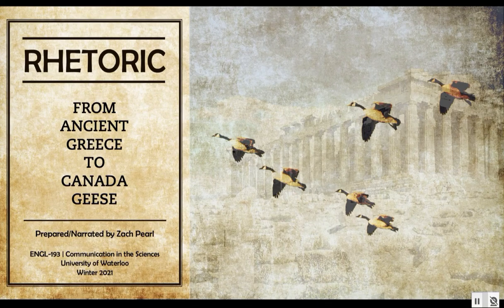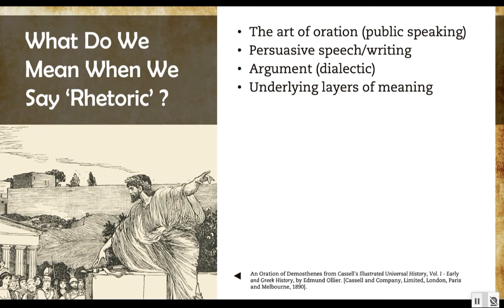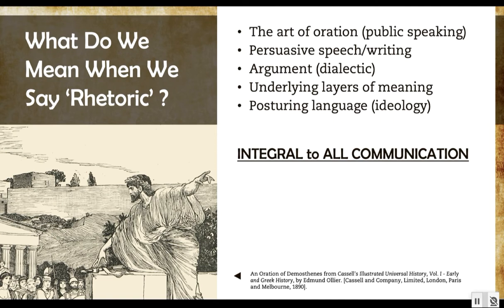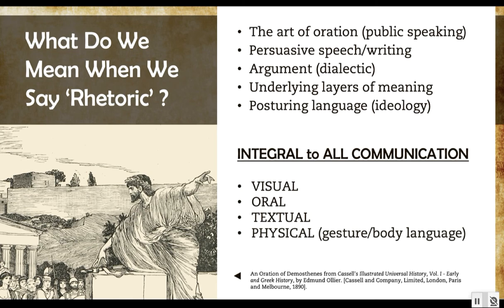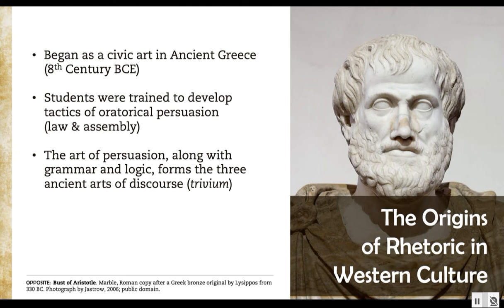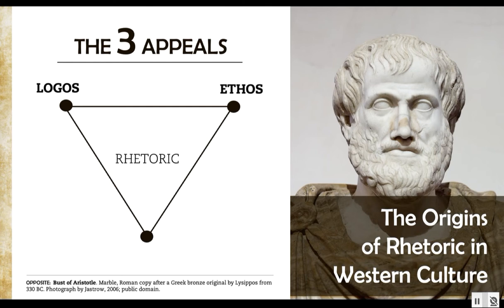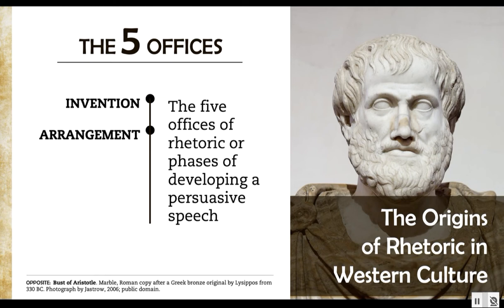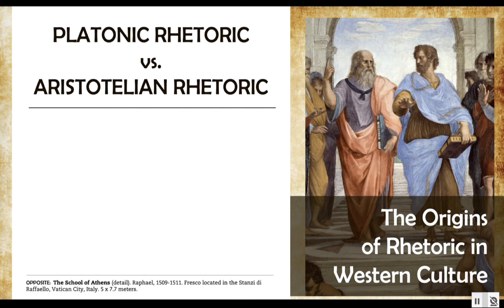Rhetoric: From Ancient Greece to Canada Geese, PART 1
This is part 1/2 in an introductory lecture on the role of rhetoric in science communication. The first half introduces various definitions of rhetoric, traces a basic history of its development/formulation in the West, and explores the necessity of rhetoric when crafting scientific argument and publishing findings.